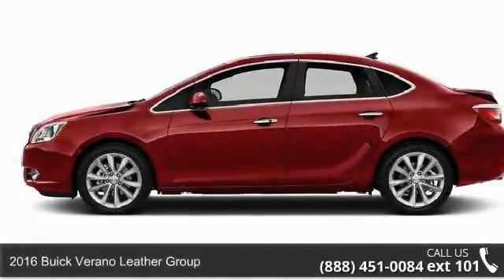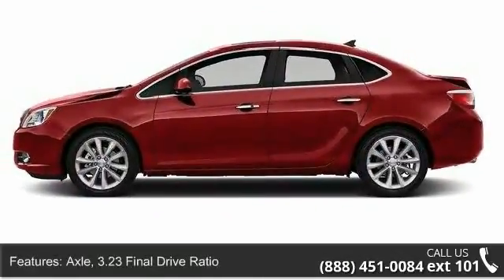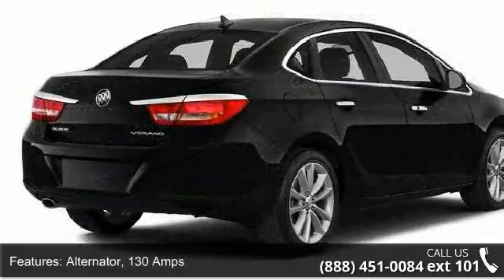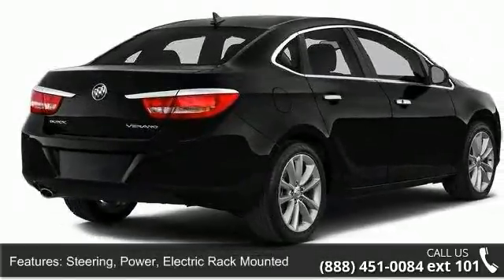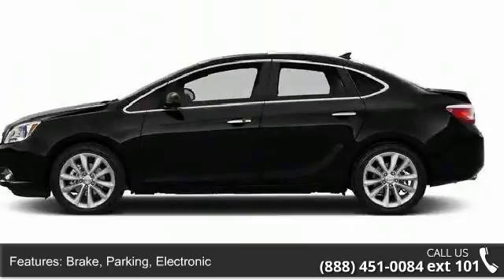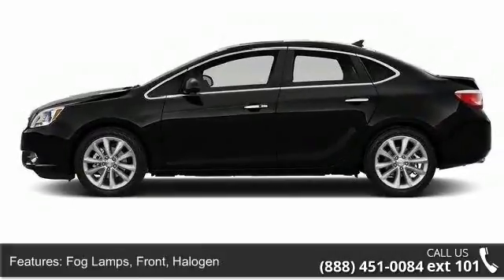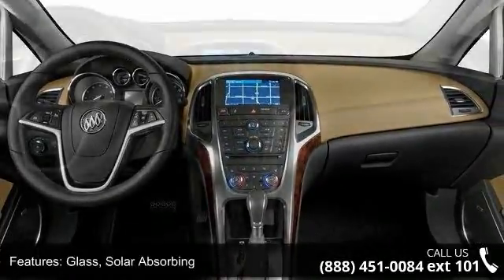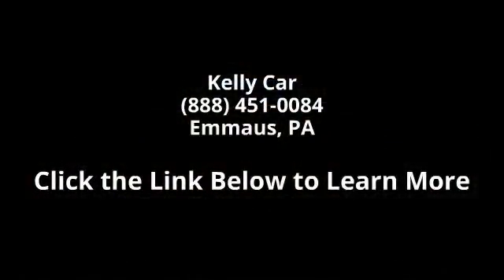2016 Buick Verano Leather Group - Kelly Car - Emmaus, PA ...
2016 Buick Verano Leather Group Condition: New Mileage: 6 Transmission: Automatic Exterior Color: Red Doors: 4 Stock: B64005 Cylinders: 4